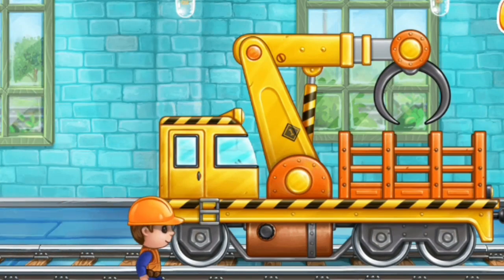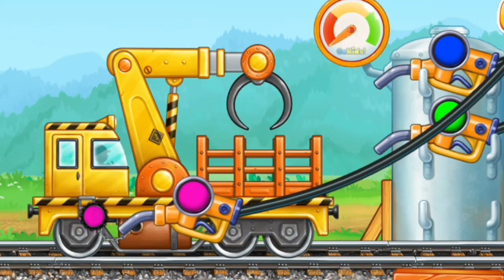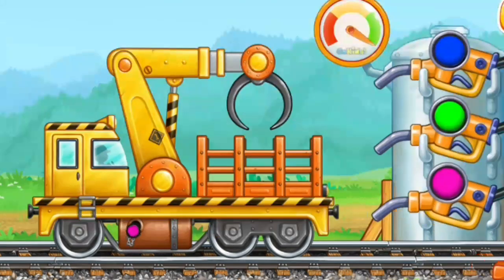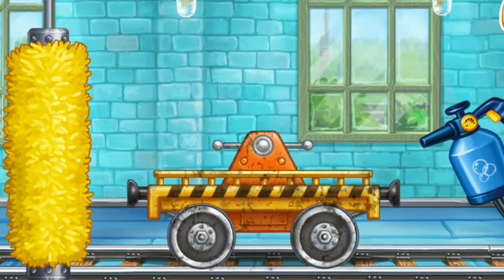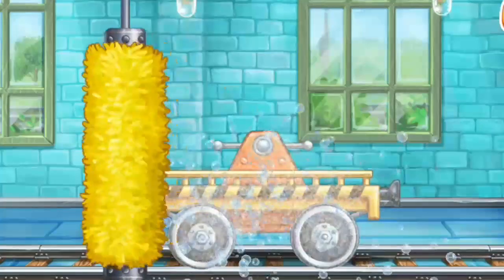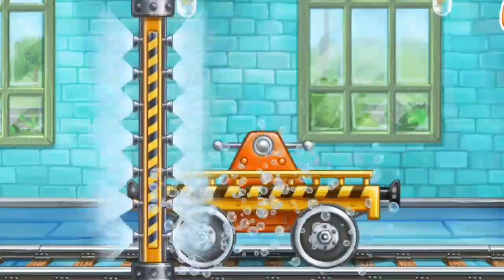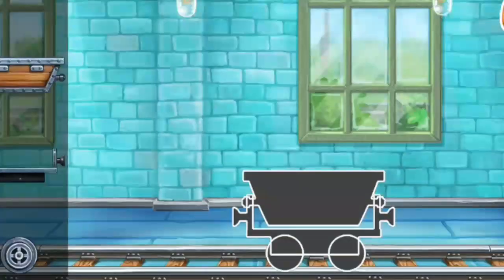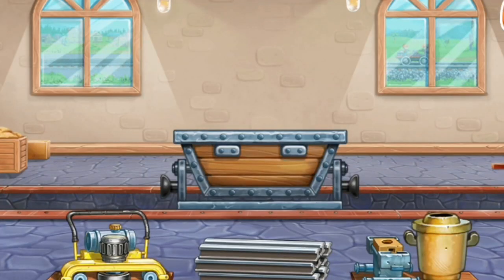lift up tree from railway track and clear line